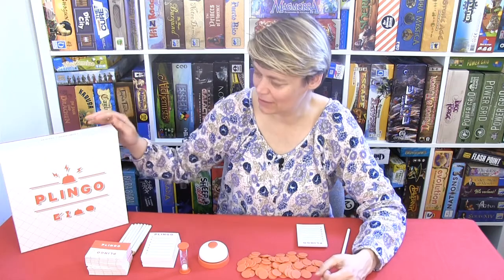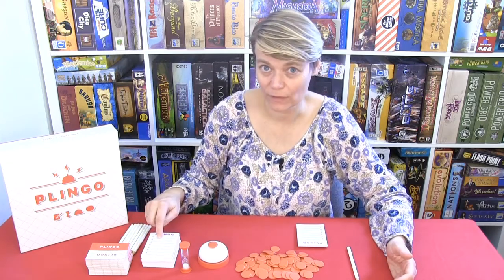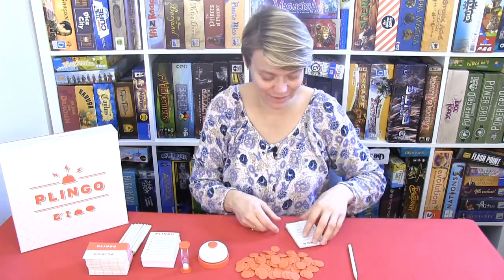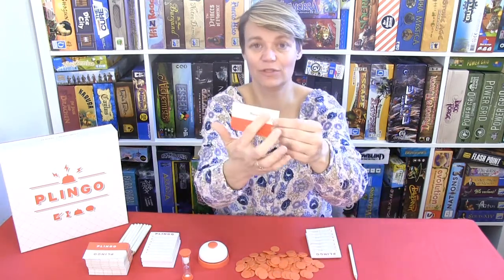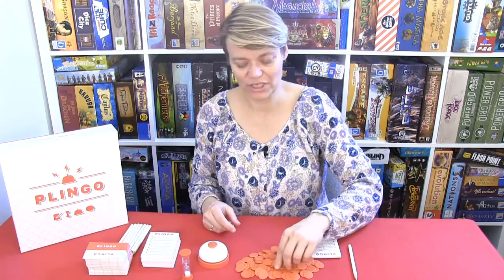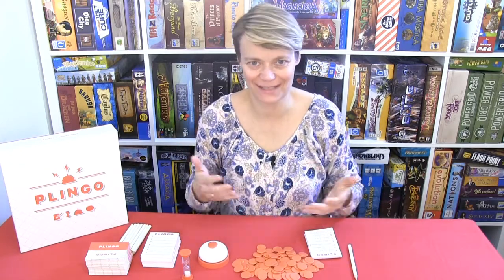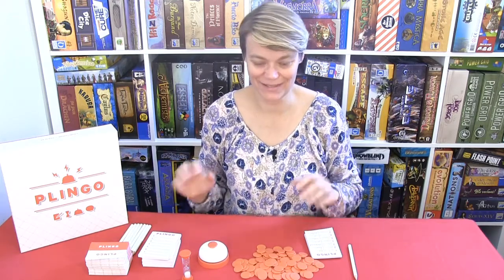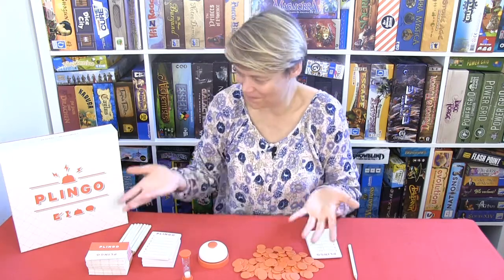Plingo a Danish Party Game (In English)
Plingo is a Danish Party Game for 4-8+ players published by Game InVentors.
A quick look a the game and rulesoverview.